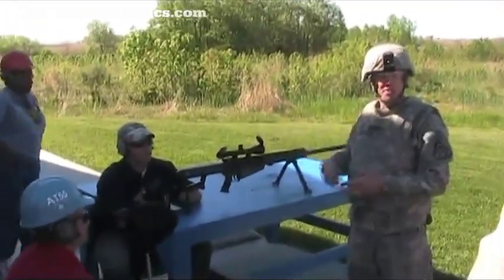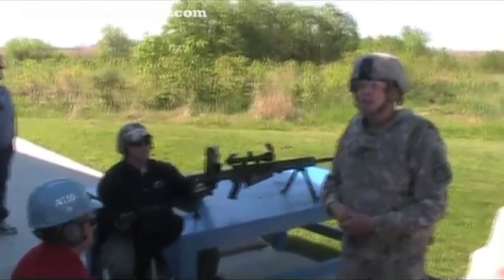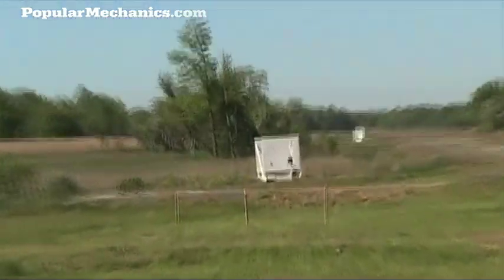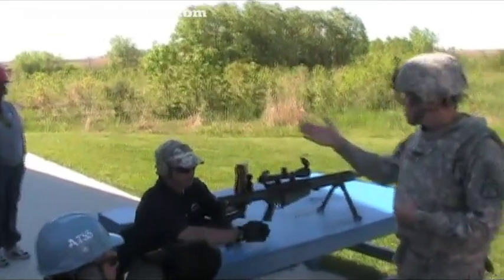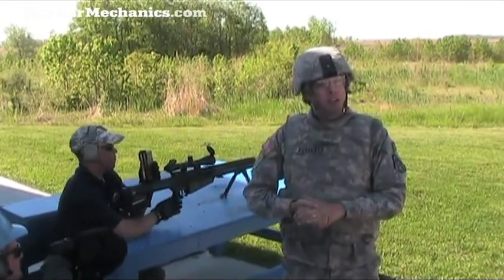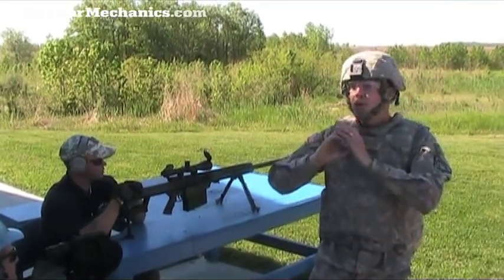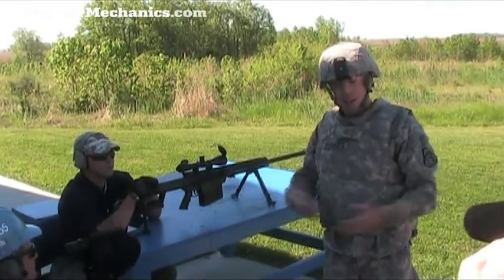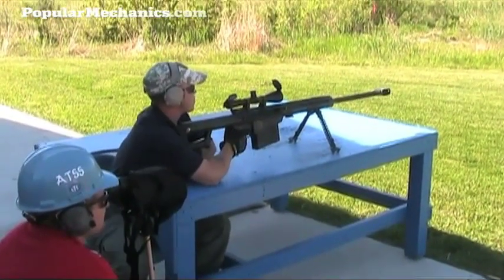M107 Sniper Rifle | PopMech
In the battle between snipers, range and precision determine the survivor. The M107 fires a .50-cal round at 2750 feet per second, and can kill people or disable light vehicles from up to 2000 meters away. Every U.S. military service (and 60 other armies) is equipped with this weapon.